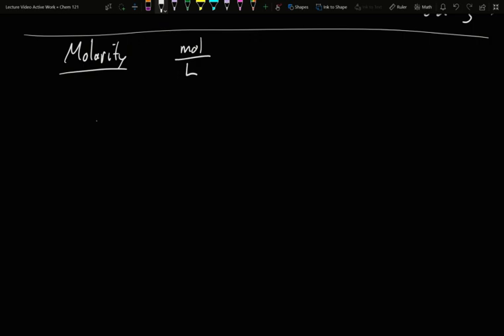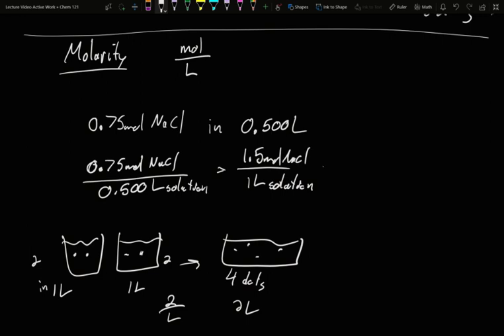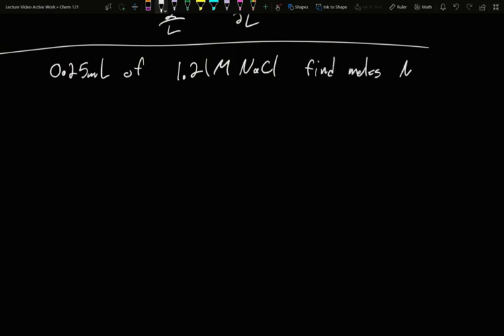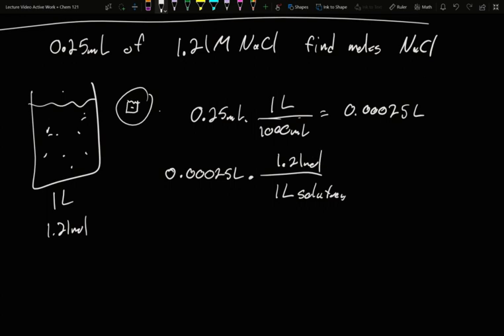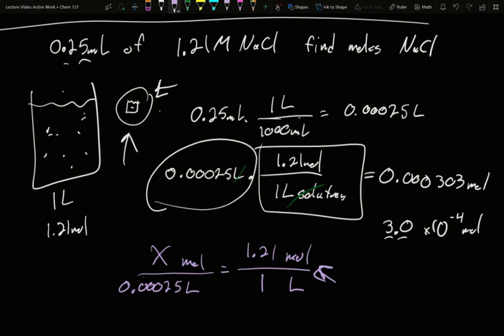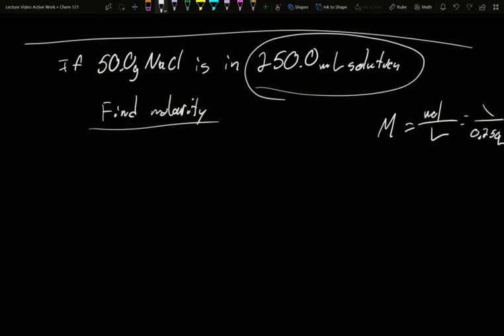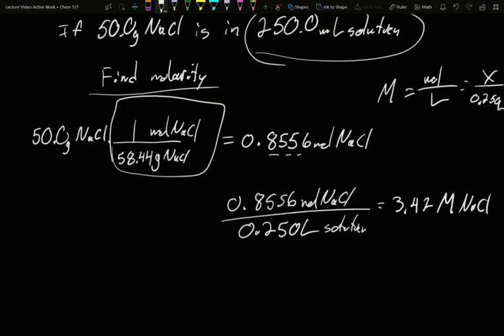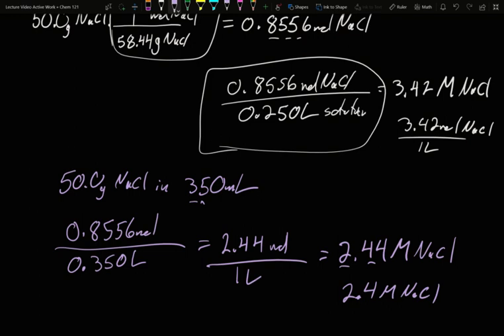Solutions 6 - Molarity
Molarity concentrations units